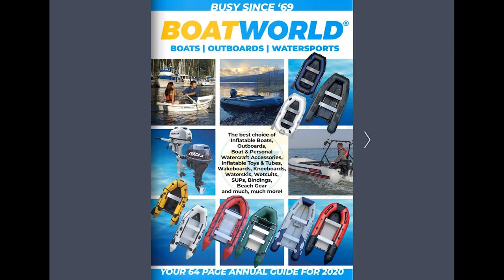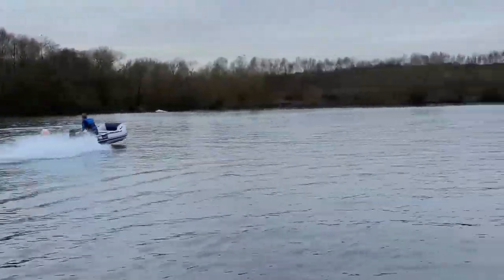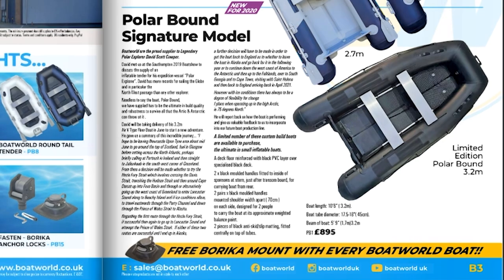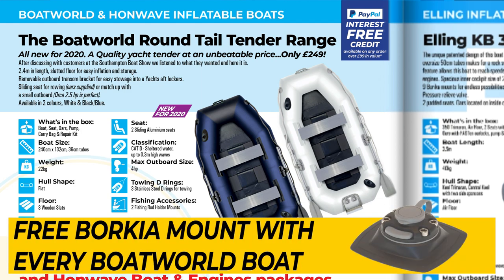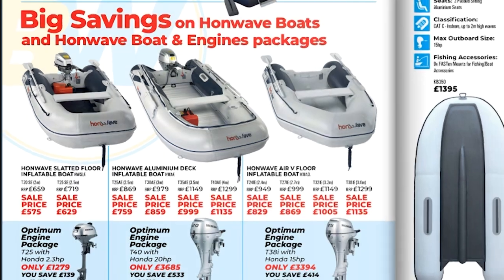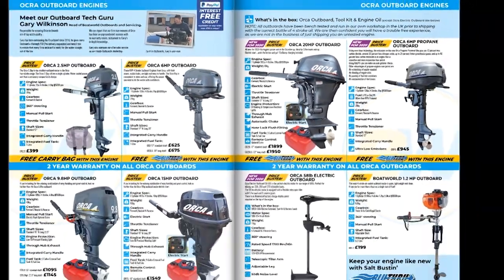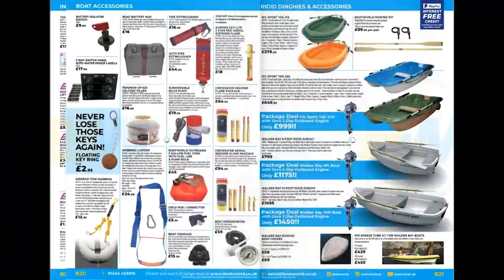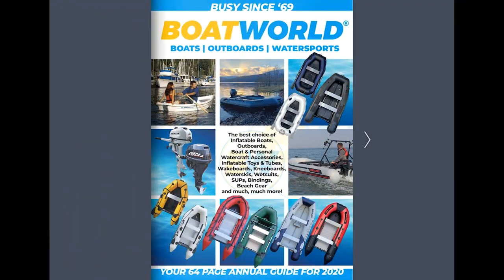Boatworld 2020 Boating Catalogue Highlights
Dave, director at Boatworld, is here giving you the run-through of all the top products for 2020 in the boating side of our 2020 catalogue. Here you'll find all things boating including inflatables boats, outboard engines, and boating & fishing accessories.

Got any questions about any of our products please call us on 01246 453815 or email us on and any of our team of experts will be able to help you.